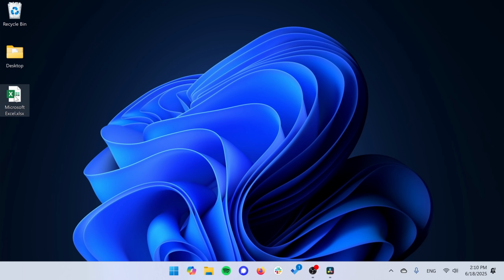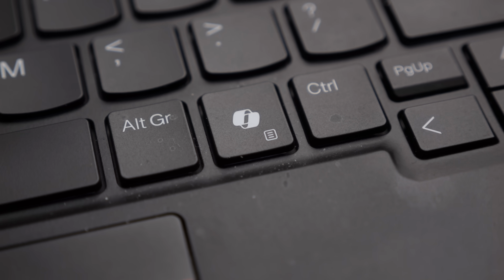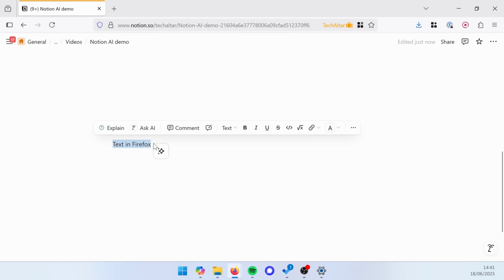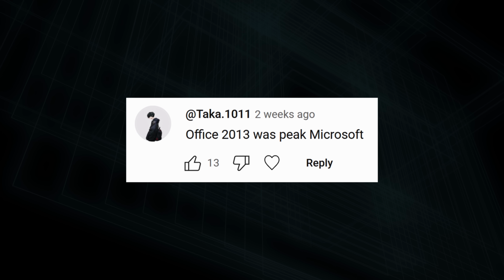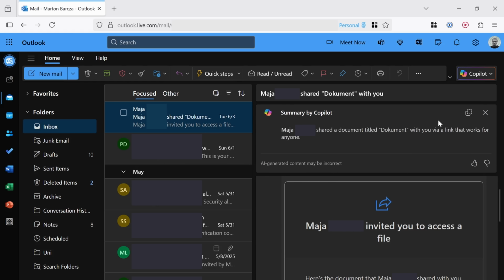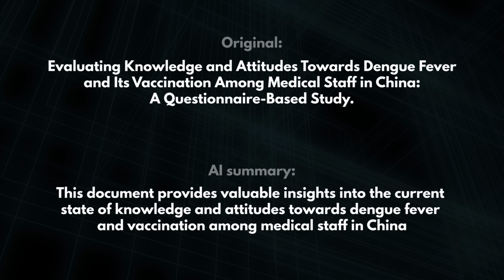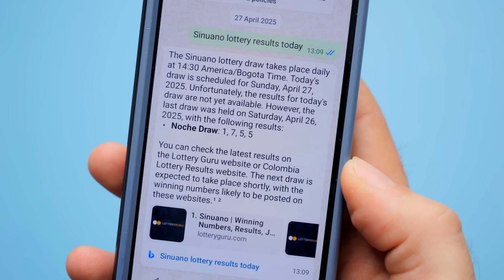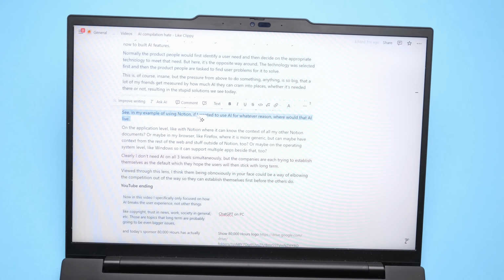Software is evolving backwards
Copilot in Microsoft Excel, Windows, Word and Outlook, Gemini in Google drive, Notion, Firefox and all the other apps are the new Clippy 2.0. They are annoying and get in the way. This is a rant.

Thanks, I hate it

►►► TechAltar links ◄◄◄

►►► Attributions & Sources ◄◄◄

Stock assets: Getty, AP Archive, Reuters